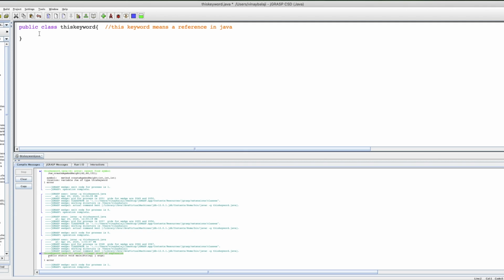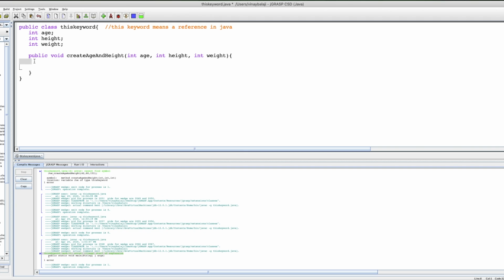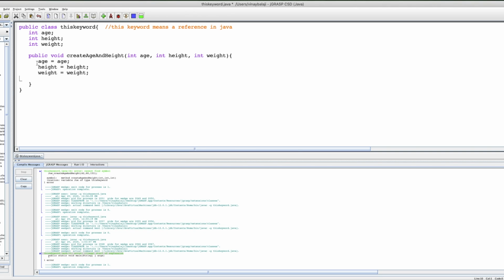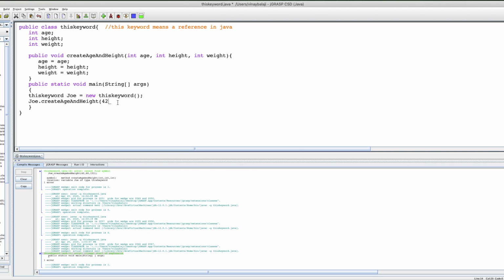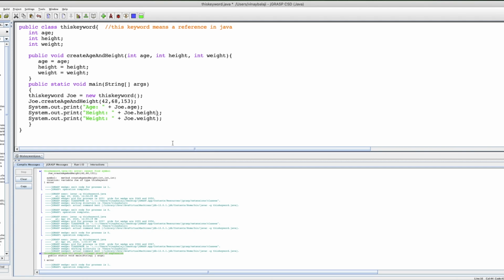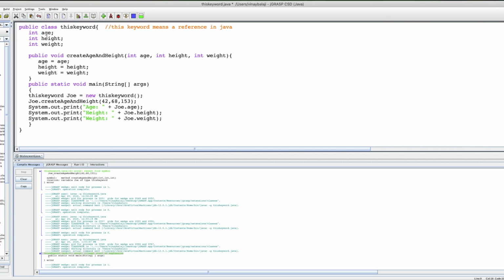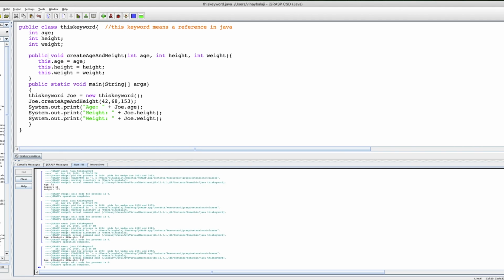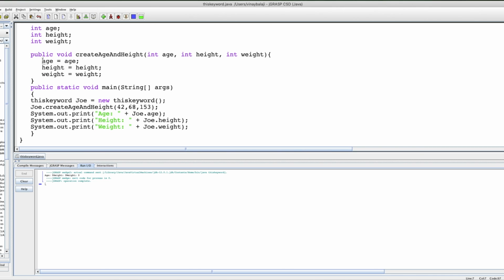This Keyword in Java!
🎵 Track Info:

Title: Come Home by Declan DP